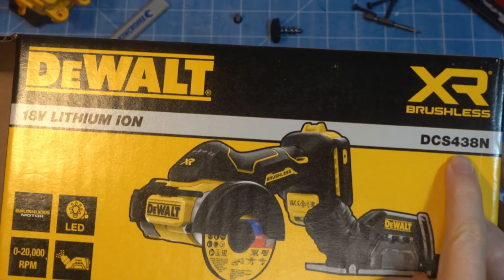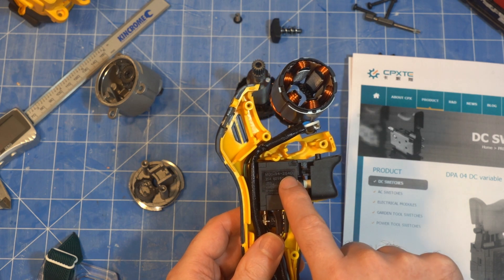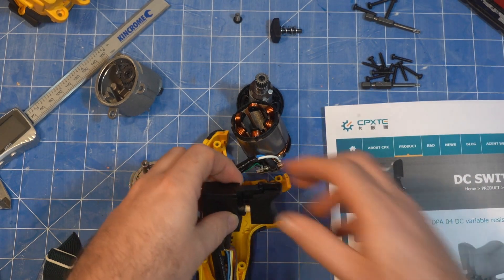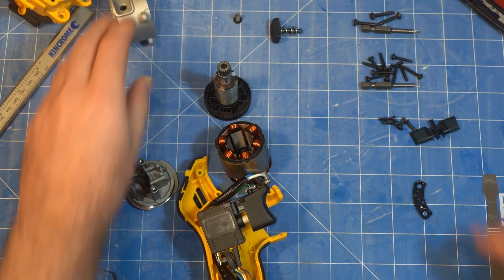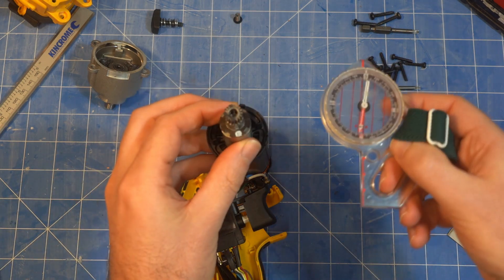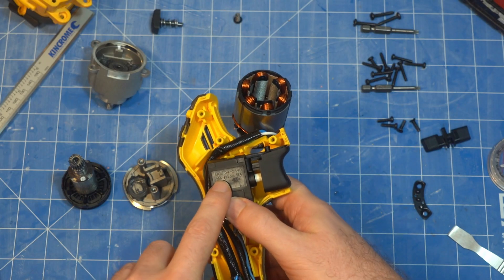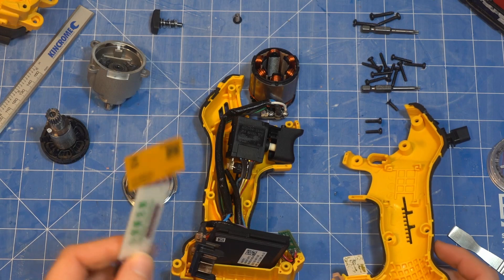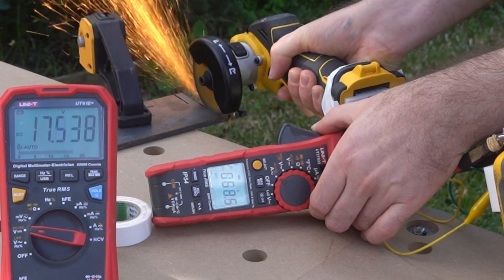Dewalt DCS438 Teardown - 76mm/3" cutoff tool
A quick look inside the DCS438 76mm/3" cutoff tool. The electronics are sealed, so not much to see. I also do some power testing and see that it's stall current is 80A.